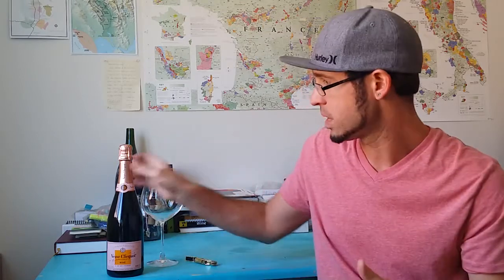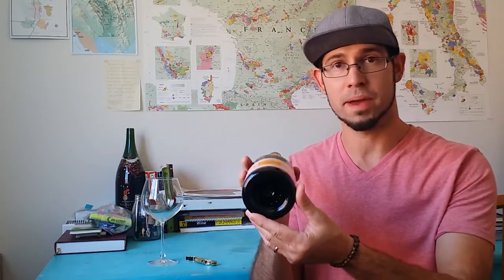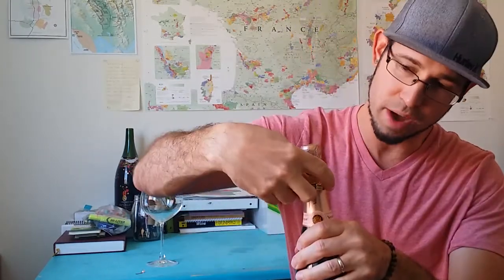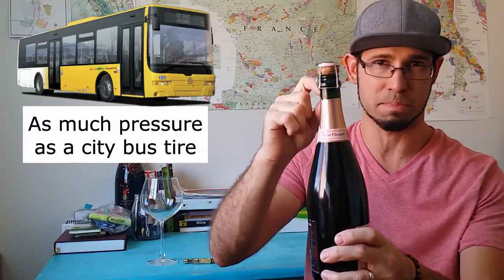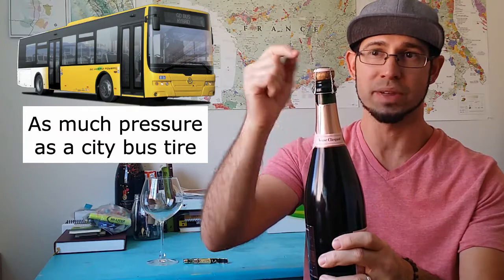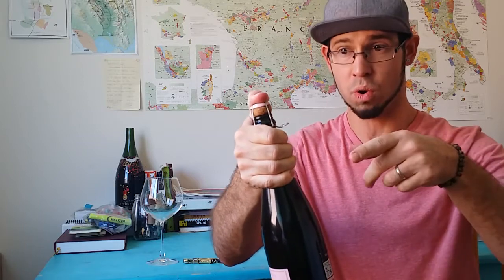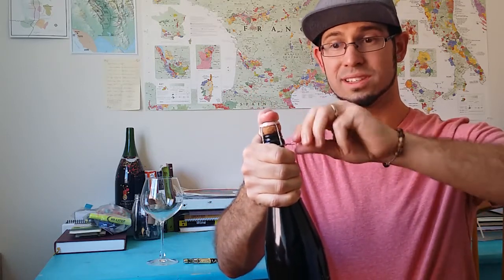How to open a bottle of Champagne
Hi, My name is Andrew and I'm a Sommelier on the Las Vegas Strip. I'm here to teach you how to open a bottle of champagne!